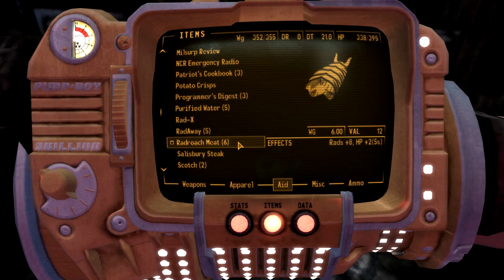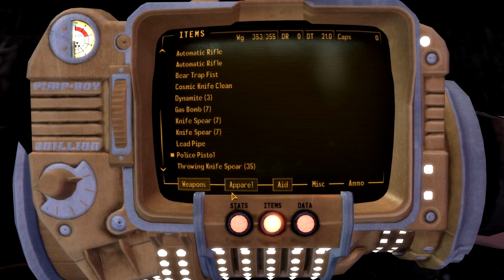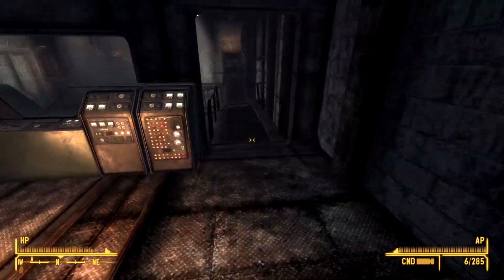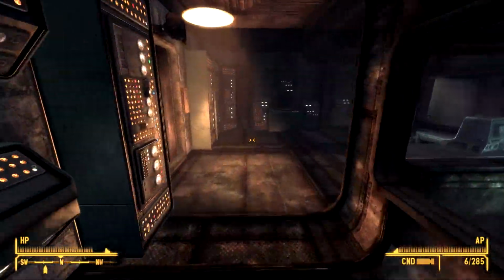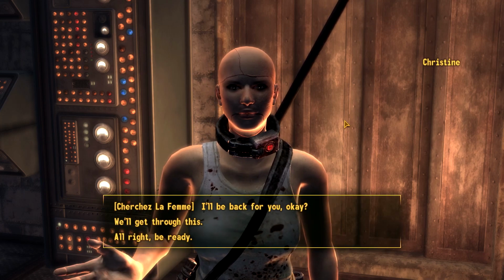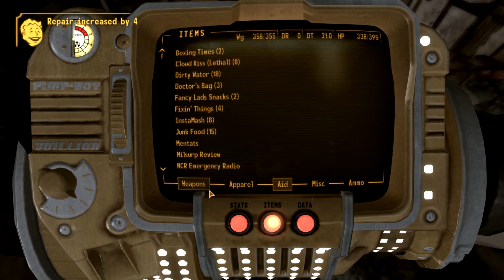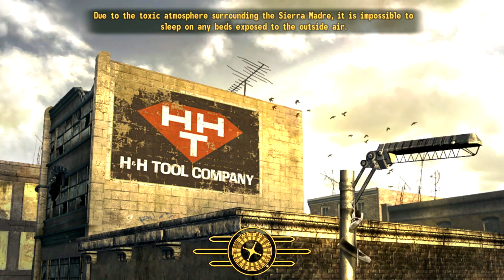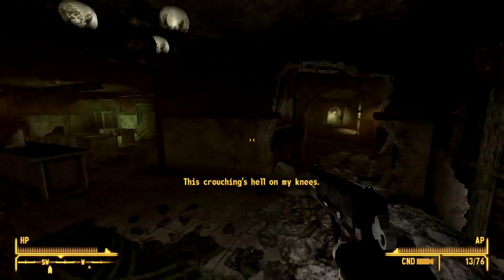Fallout: New Vegas Episode 153 - Helping Christine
I don't want to put her in the underground.

My Steam account (Feel free to suggest games for me to play after the current one, or any improvements you think I could make to this)